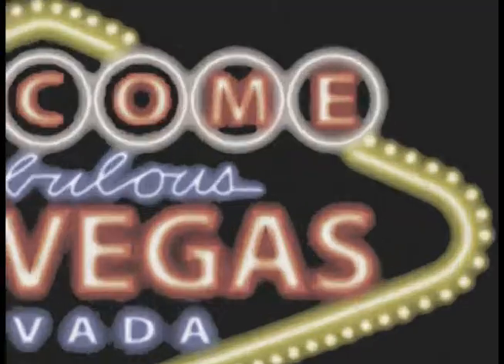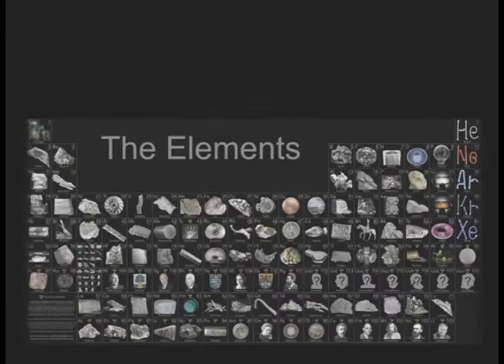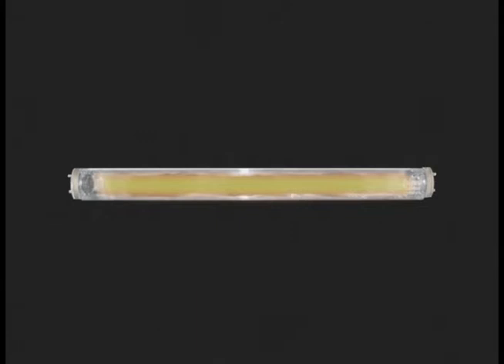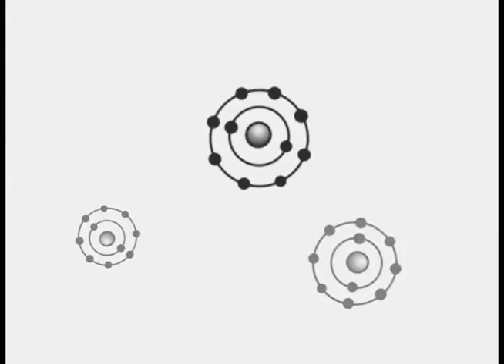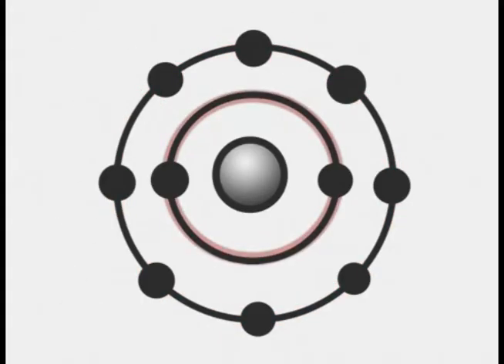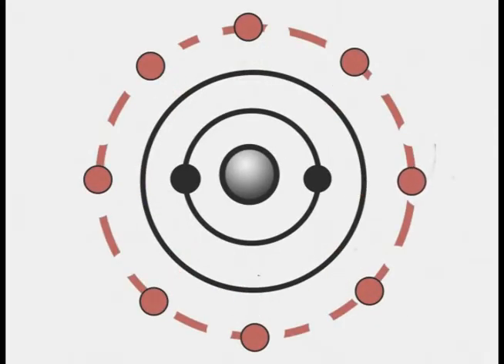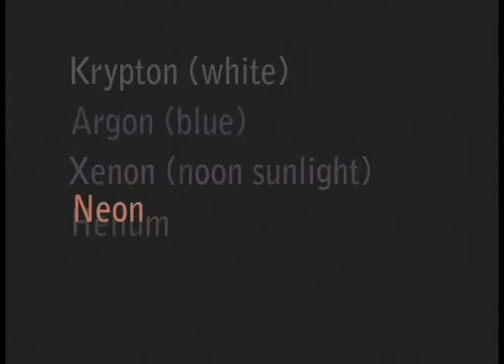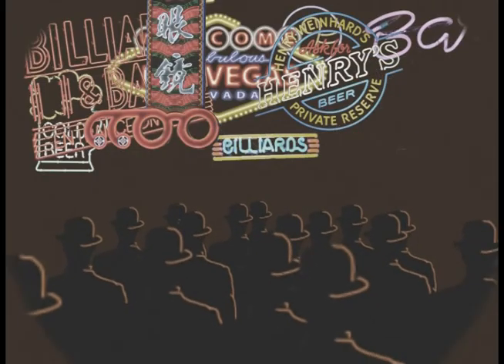How Neon Lights Work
An educational video done just for fun. We thought it would give us a chance to play with concepts around an old-time film reel.

Correction: This video has the cathode and anode backwards. Cathodes are negatively charged electrodes (sources of electrons). Anodes are positively charged (collectors of electrons). -- Thanks to Pete McNeil for pointing this out.